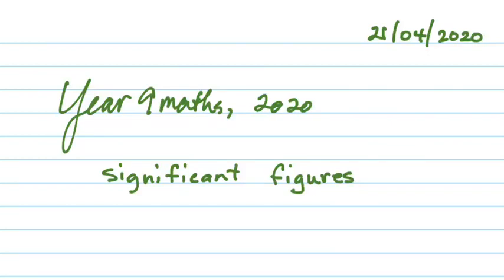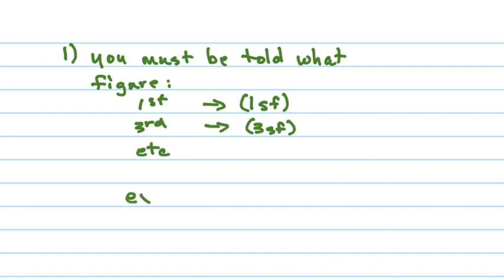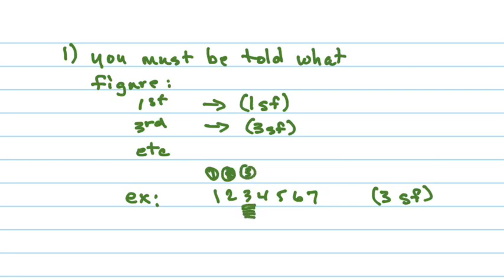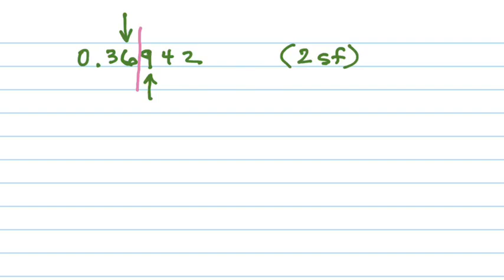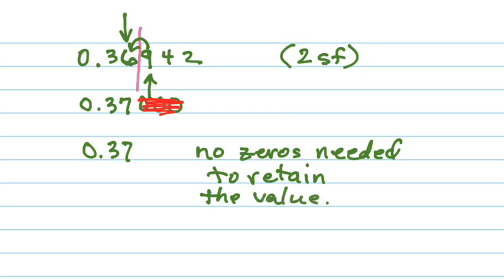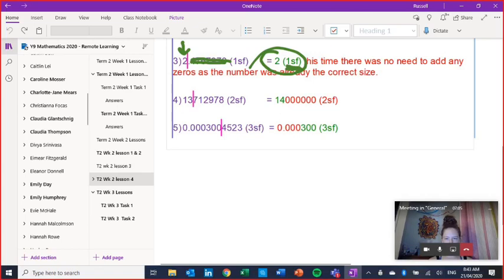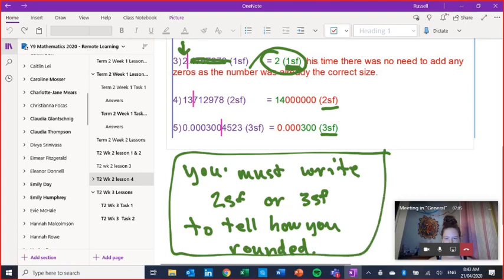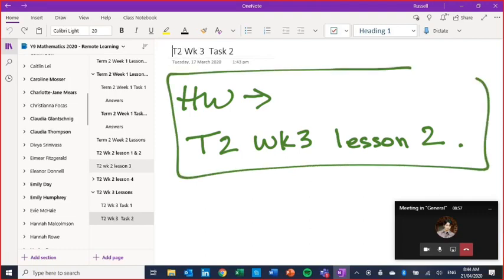April 21, 2020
2020 year 9 maths-significant figures